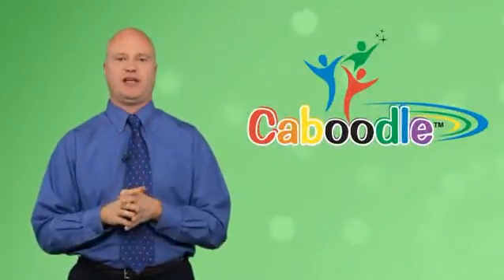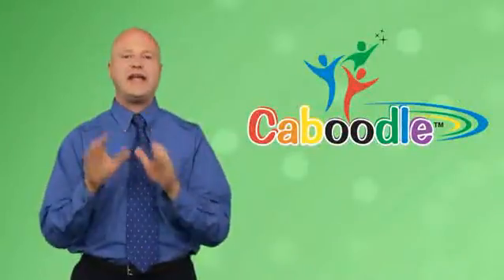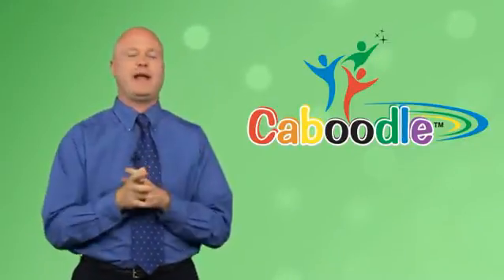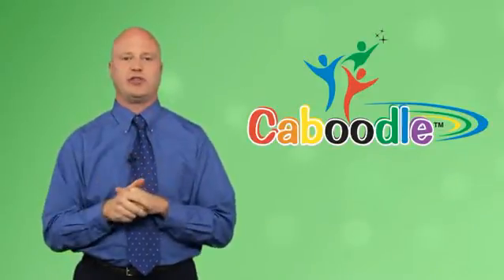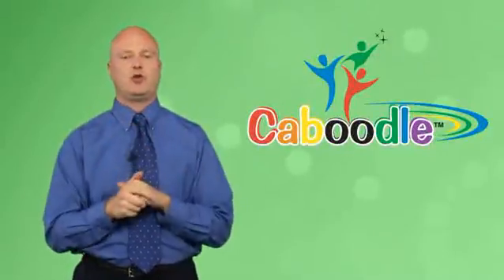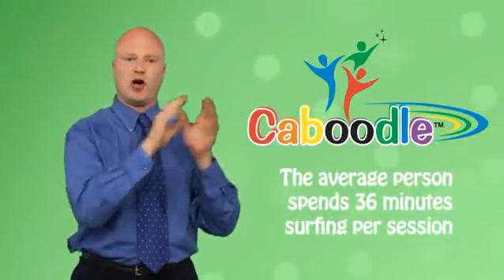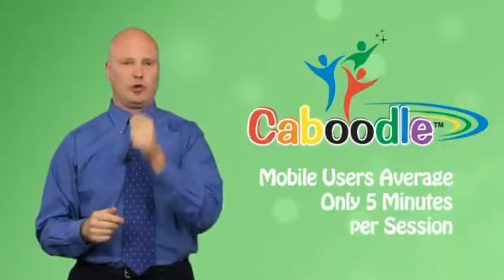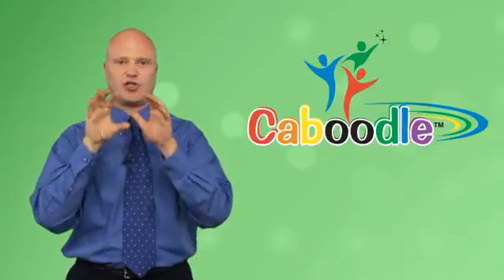Social Outbreak - Caboodle Mobile Marketing - The Social Network - Full Feature Mobile Website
Ready to step up your Facebook marketing - Check out Social Outbreak today!

The Social Network is HOT ...so is Caboodle for your business. Today's marketing is all about engaging with customers, not selling to them. It's about branding and having a social presence.

Click on the "Mobile" link and sign up for your FREE mobile website!